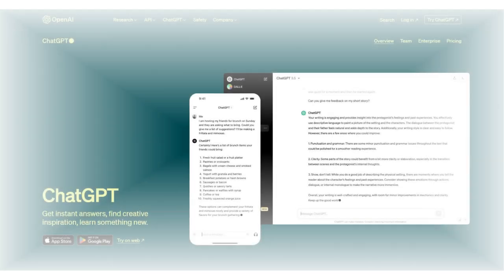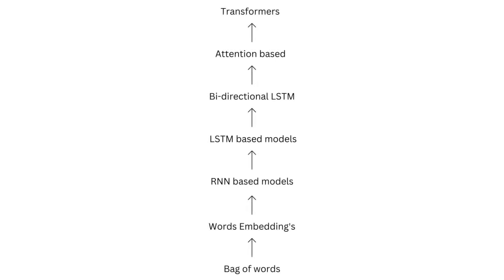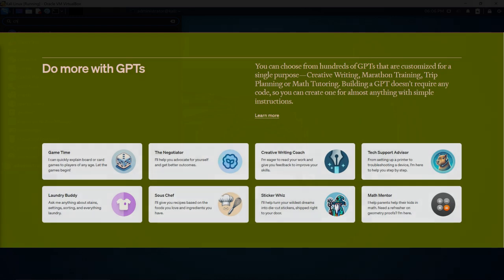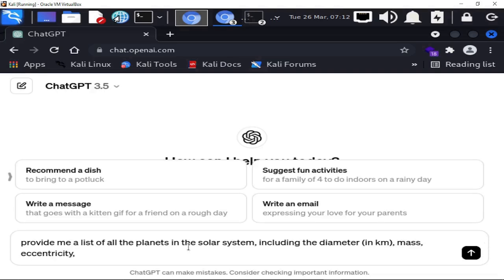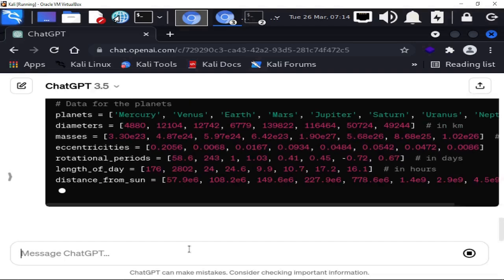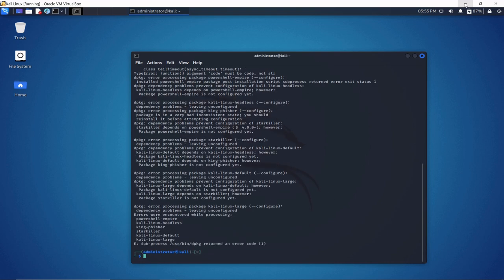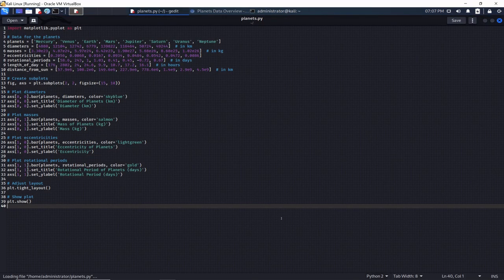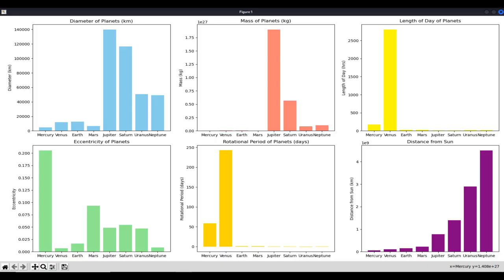Planetary Science Using Python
Explore the wonders of the solar system with Python and Matplotlib in this exciting tutorial from Space Science Tech! 🌌 Learn how to analyze planetary data and create stunning visualizations of the planets' characteristics. Join Johnny Demonic as he guides you through the steps, from using ChatGPT to generate Python scripts to plotting data with Matplotlib. Dive into the cosmos and discover the beauty of science and technology! 🚀🔭